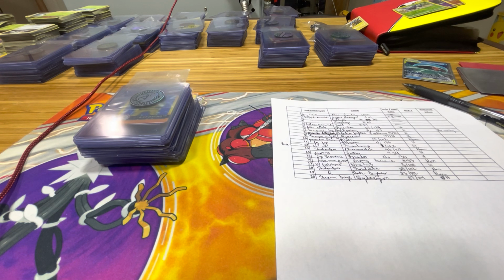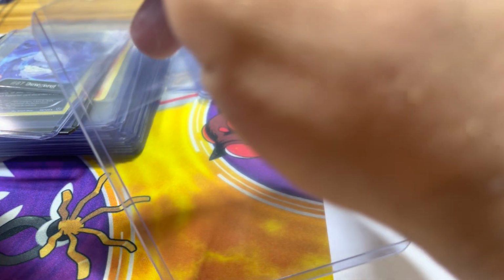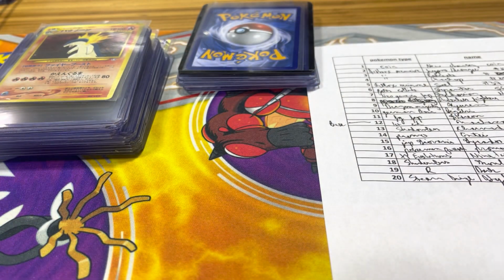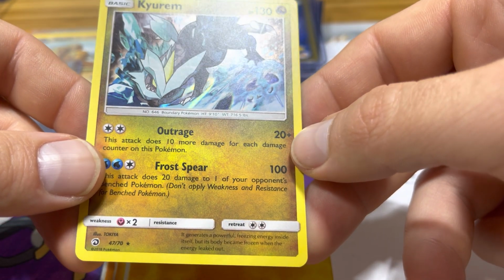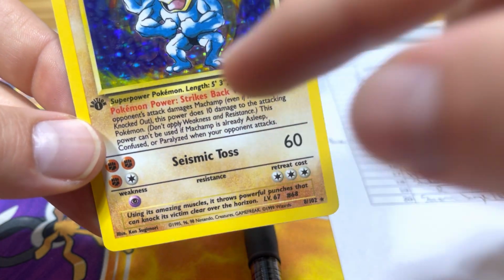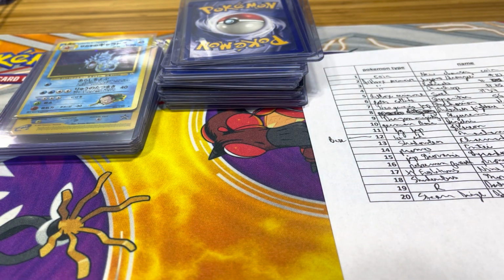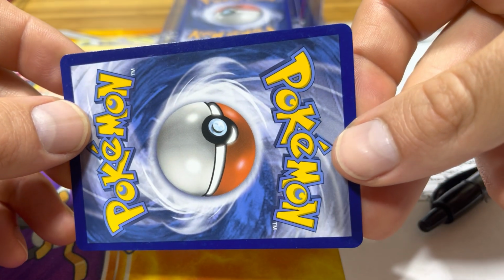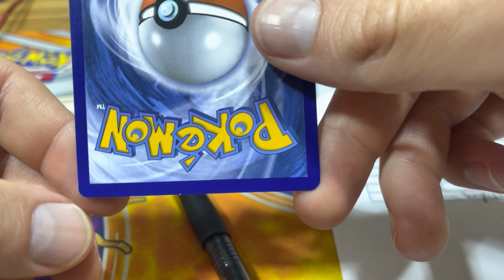PSA Guess the Grades Giveaway Cards!!!?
We conduct the value and assessment of more Pokémon TCG cards for sending them in to the PSA